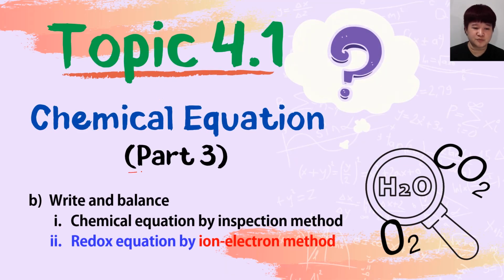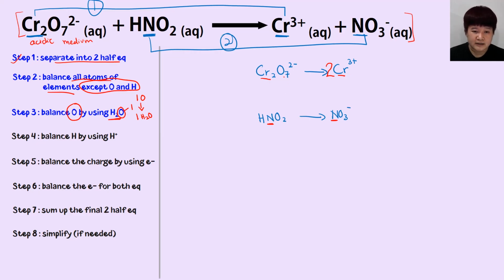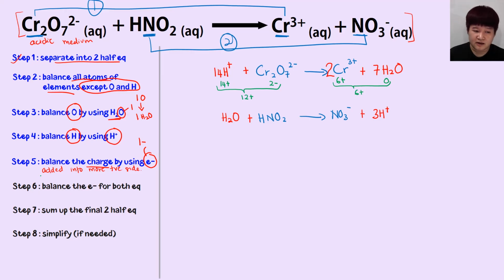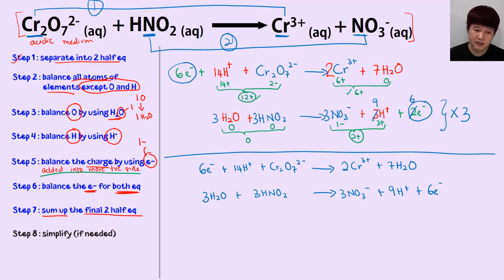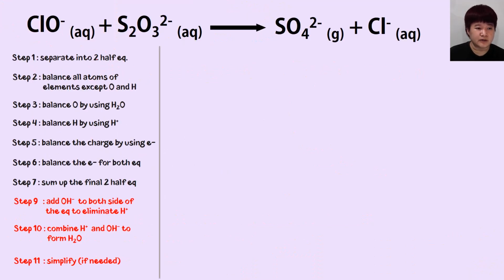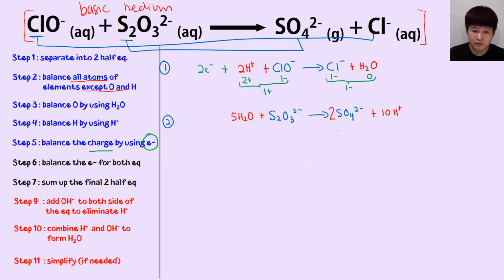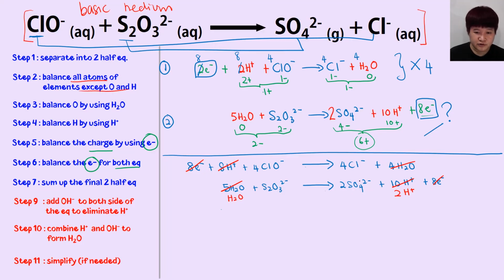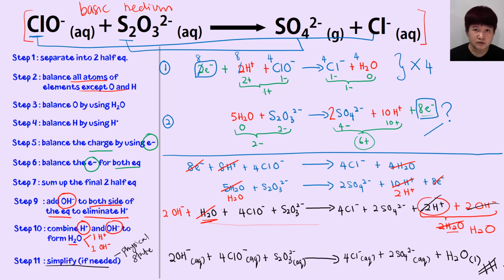BALANCING CHEMICAL EQUATION - ION ELECTRON METHOD - SK015 Topic 1.3 [P3] | DK014 - Topic 4.1 [P3]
Steps on balancing chemical equation using ION ELECTRON METHOD.

SDS SK015
Topic 1: Matter
Subtopic 1.3 [Part 3]: Stoichiometry

SES DK014
Topic 4: Chemical Equation & Stoichiometry
Subtopic 4.1 [Part 3]